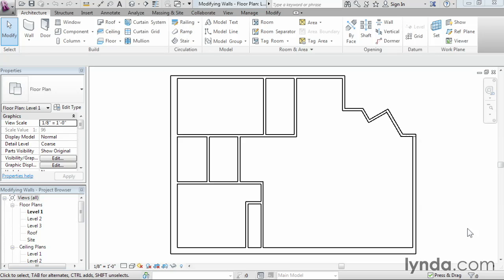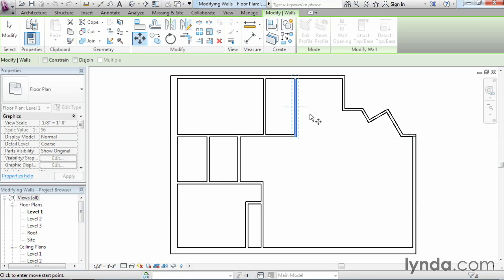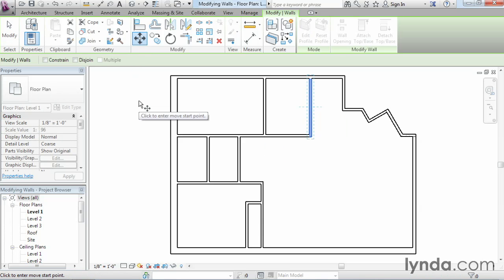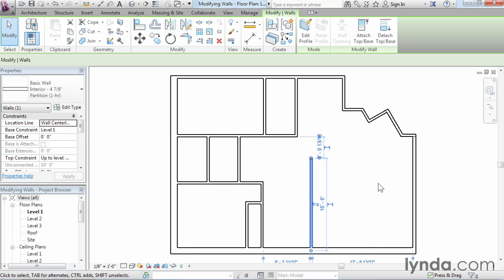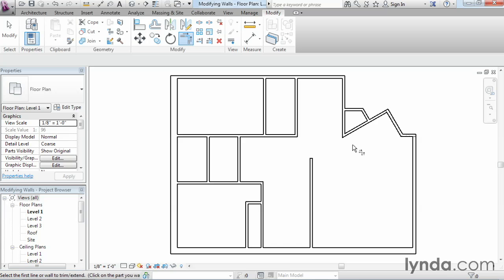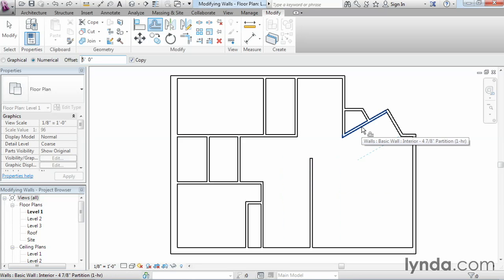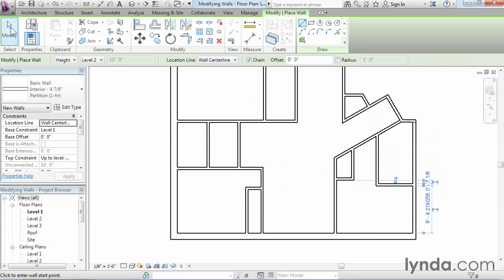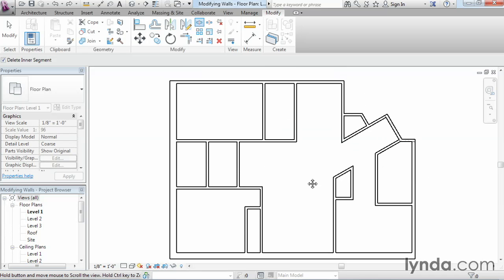04 05 modify - sangho